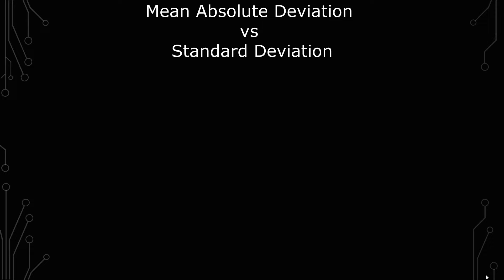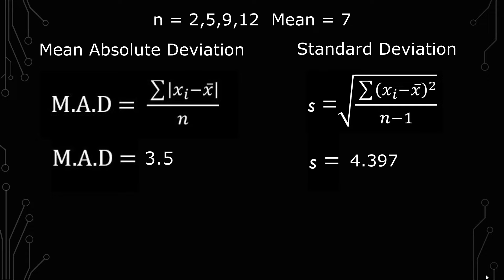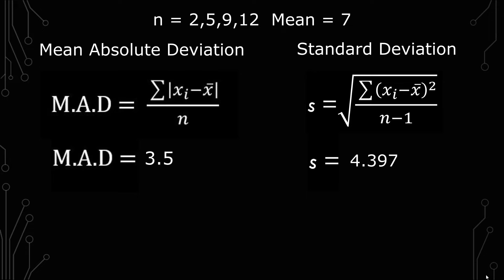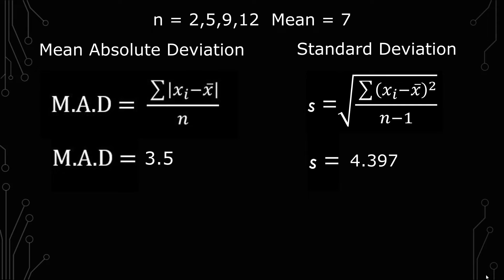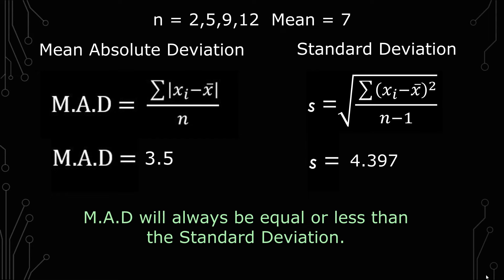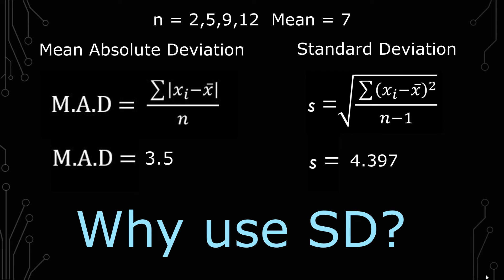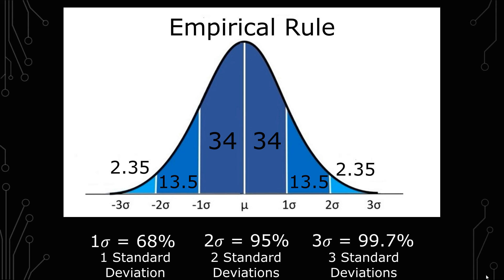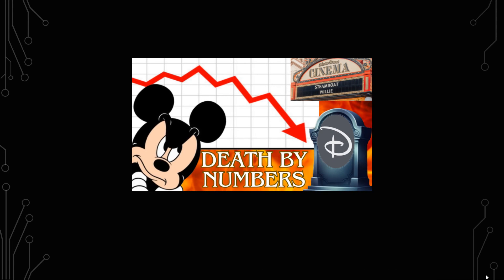Why You SHOULD Know MAD vs Sample Standard Deviation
Why you should know the difference between the mean absolute deviation  and standard deviation. Both calculate the difference from the mean but in different ways.